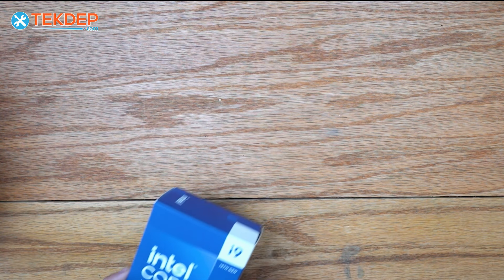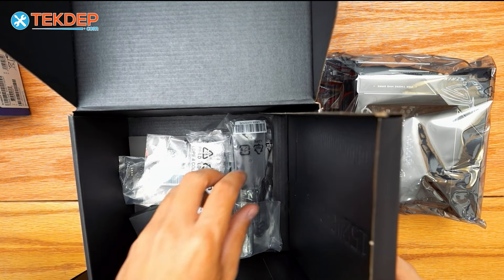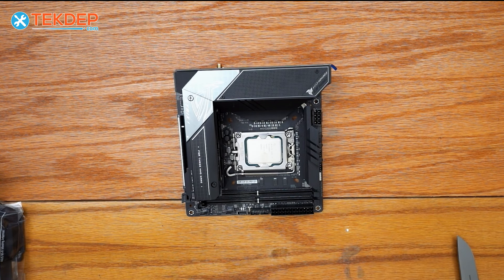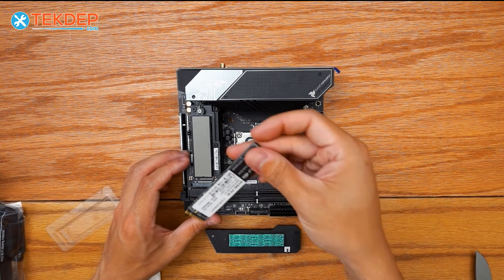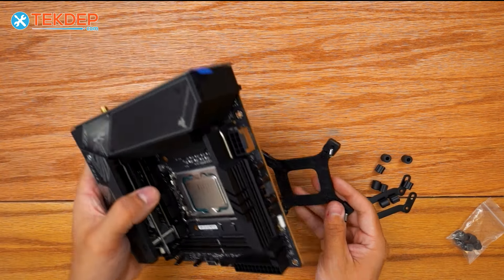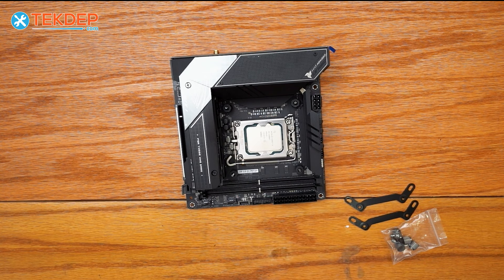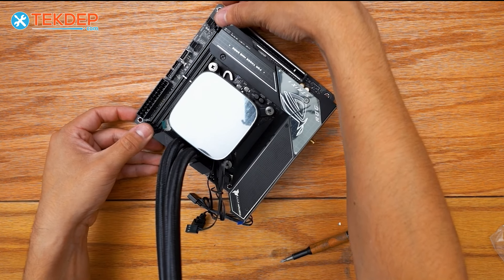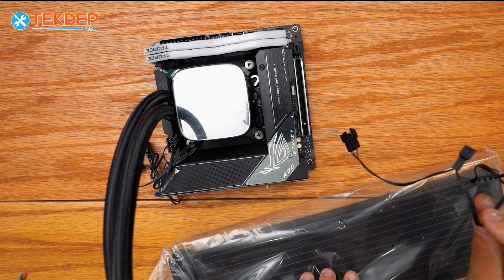Dark Matter! Top tier Gaming PC Build! Intel i9-14900K + AMD RX 7800XT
In this episode, we will be constructing our top tier gaming pc the Dark Matter. This gaming pc is targeting 144Hz @ 4K! See how this build comes together, and pick your own from our website @ tekdep.com !

Full assembly guide of our Dark Matter Gaming PC

Specs:
CPU: Intel Core i9-14900K
CPU Cooler: Deepcool LS720 SE RGB AIO 360mm Liquid Cooler
Motherboard: ASUS ROG STRIX Z690-I ITX LGA1700 Motherboard
RAM: Team Group T-Force RGB 64GB (32GB x 2) DDR5 6400 MHz CL38
SSD : Team Group MP33 M.2 2280 2TB PCIe 3.0 x4 with NVMe
GPU: ASUS Dual OC AMD RX 7800 XT 16GB GDDR6
PSU: Gigabyte 1000UD 1000W 80+ Gold  Modular Power Supply Unit
Case: Thermaltake The Tower 300 Black with Tempered Glass